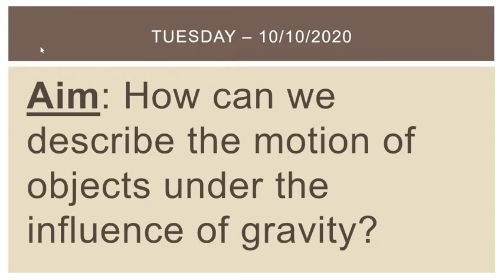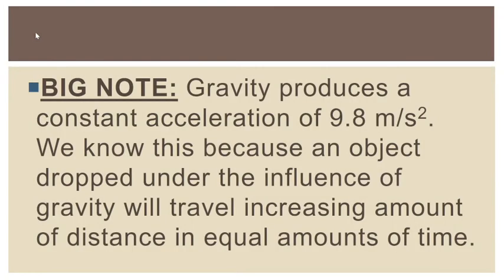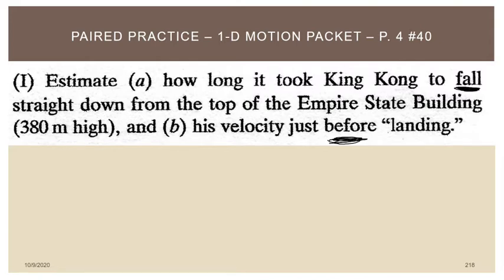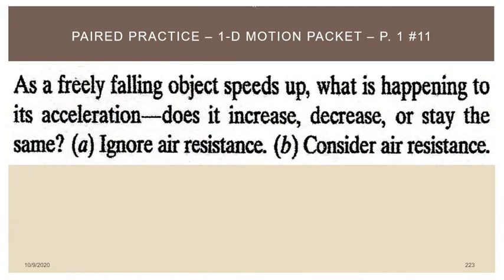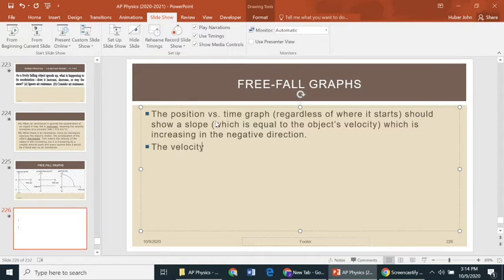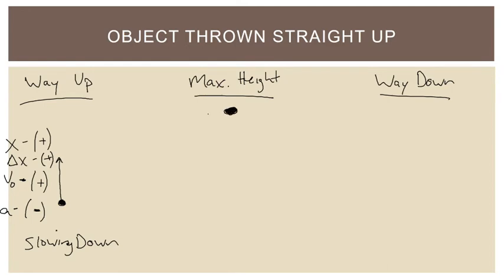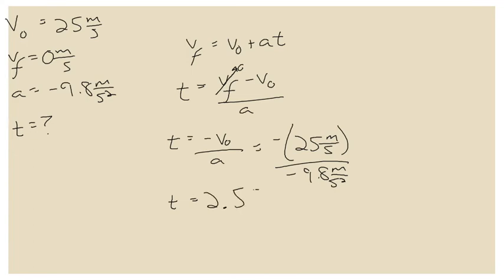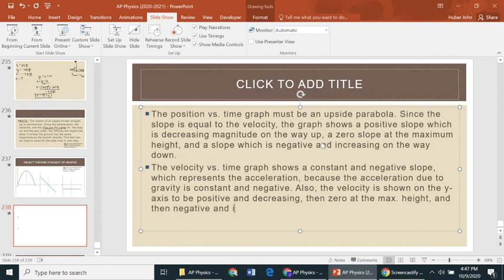AP Physics - Acceleration due to Gravity